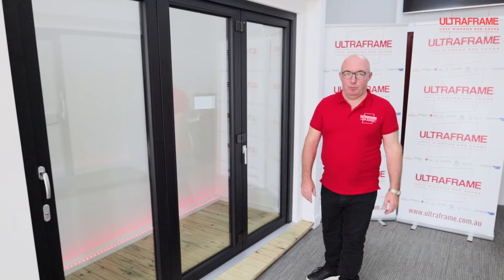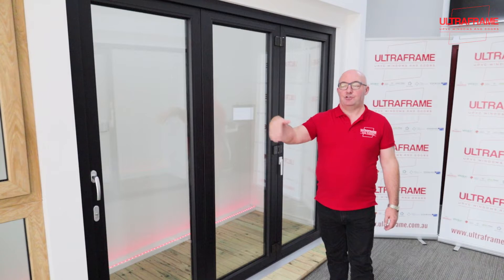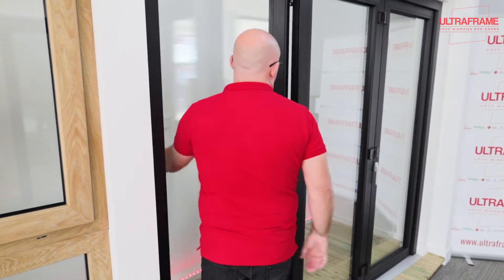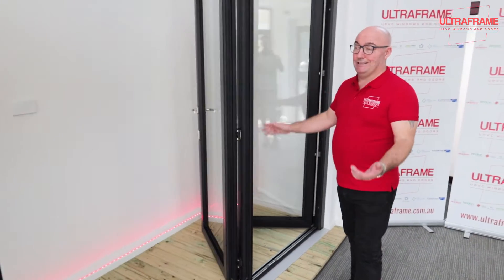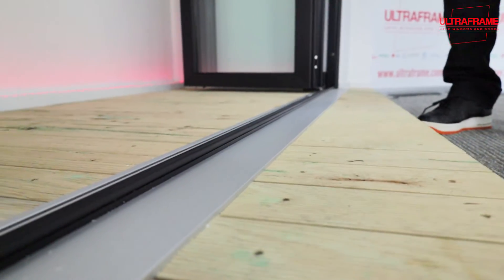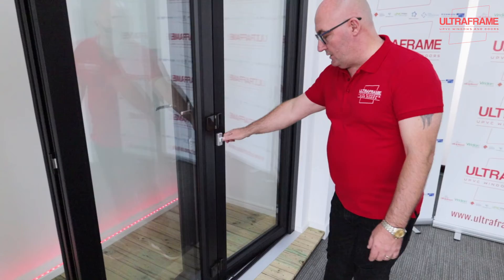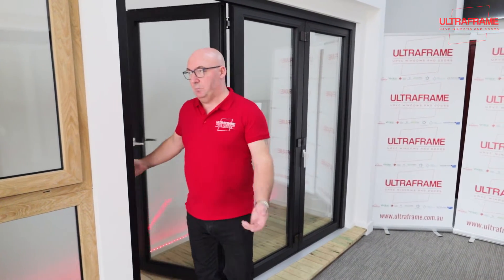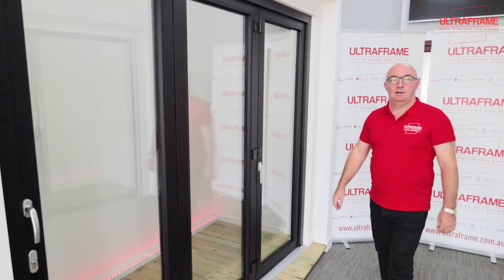Bi Fold Doors - Ultraframe uPVC Windows and Doors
Ultraframe Windows and Doors are the industry leaders of uPVC products throughout Sydney & NSW. We are a customer and product focused company, which aims to achieve the best solution and value for money for our clients from initial customer contact to completion of projects by offering expert advice, supplying and installing the highest-quality Australian made Windows and Doors, installed by our time served trades people.

- UV stabilised profiles, designed to withstand the Australian climate
- Maintenance Free Thermally Broken uPVC profile system for outstanding Energy Savings
- Various Glazing Options to Achieve up to 85% Noise Reduction
- Thermite Resistant / All Frames Steel Reinforced
- Advanced Hardware Systems and Locking Mechanisms for High Security
- Weather Resistant and Salt Resistant for Coastal Use Areas
- Manufactured and Installed to Australian Standards (AS2047/AS1288)
- Over 25 Years Industry Experience and Knowledge
- All Products Supported with a 10 Year Warranty
- Full Choice of Colour Range to Meet Every Need
- Fully Licenced for Security Door Installations (NSW Masters Security Licence, 2B/2C)

View a Wide Range of Products in our Easy To Access Modern Display Showroom and be Guided by the Industry Leaders with a Wealth of Knowledge and Experience to Assist You in Making the Right Choice for Your Home and Investment.

Customer Satisfaction is Our Number 1 Priority!

Get a Free Quote Online Today!

Ph: 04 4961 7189 / 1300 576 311